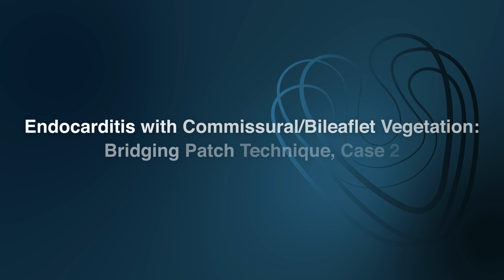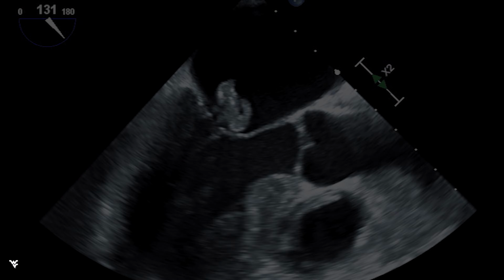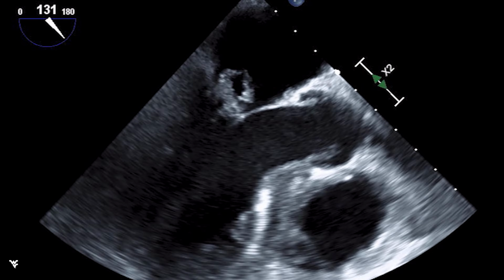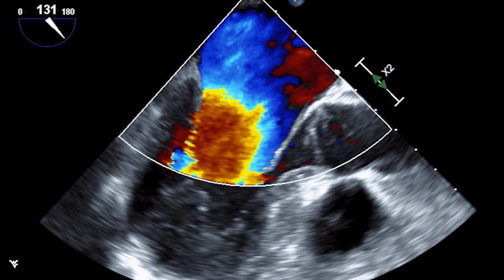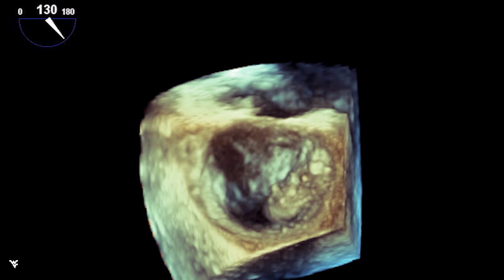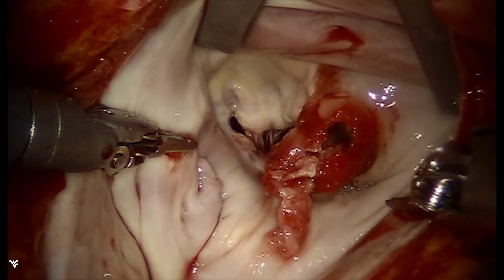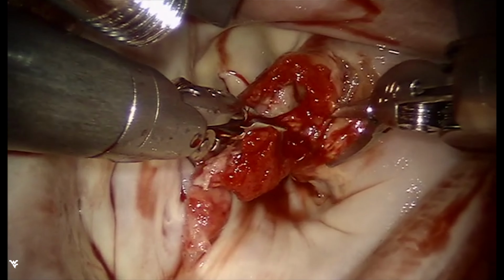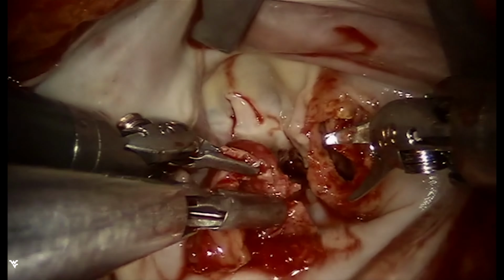Episode 22: Endocarditis I: A3-P3 Bridge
Endocarditis, once considered a relative contraindication, can readily be approached robotically. Repair using several techniques is possible. This video shows a method known as the bridging patch technique to reconstruct A3-P3